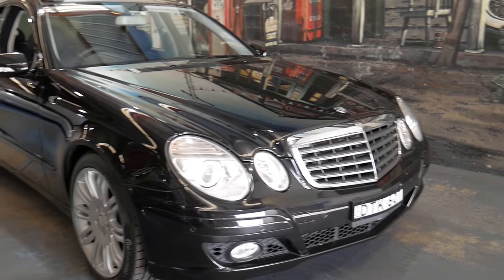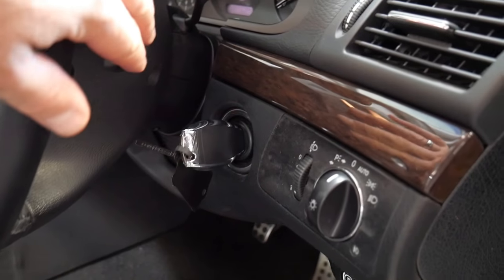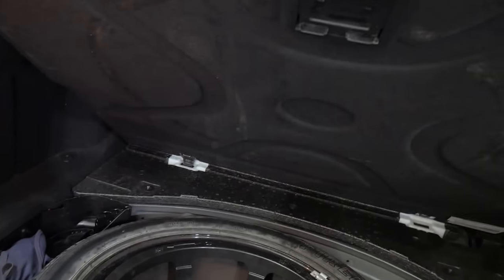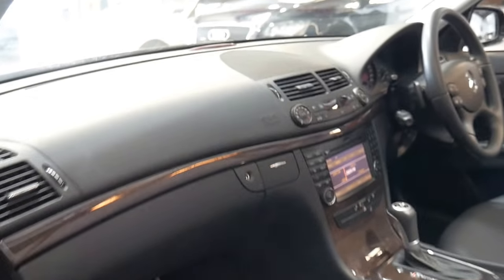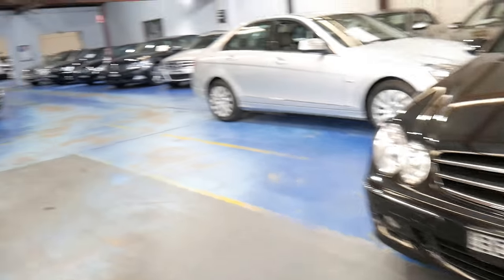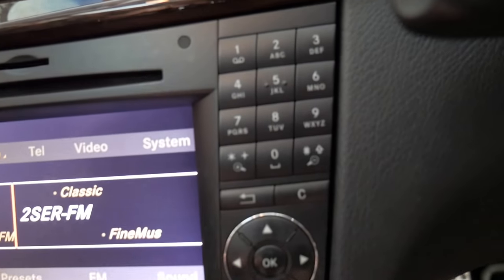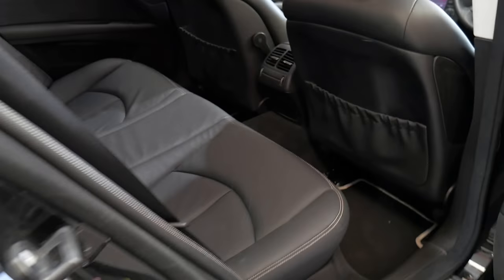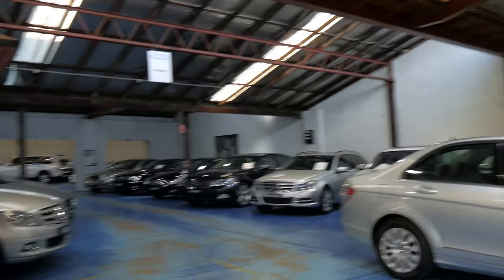Mercedes Benz E280 AMG SPORT 2009